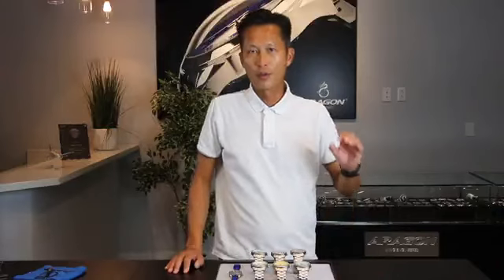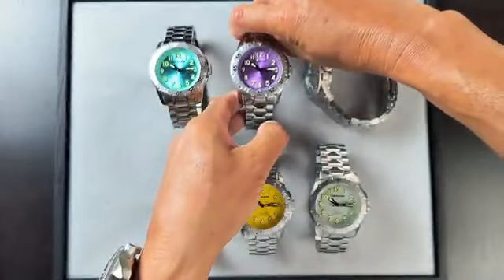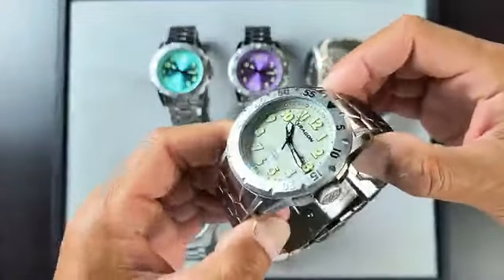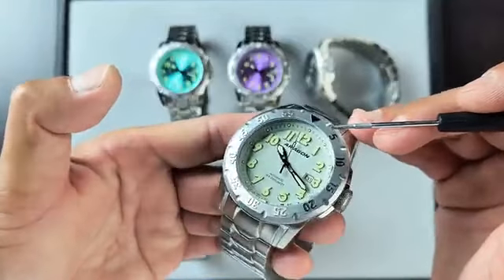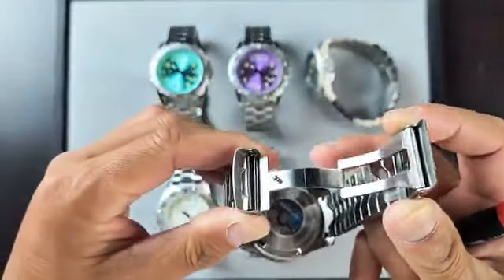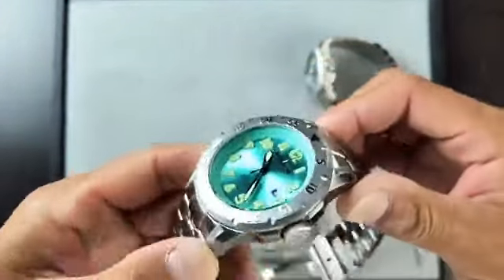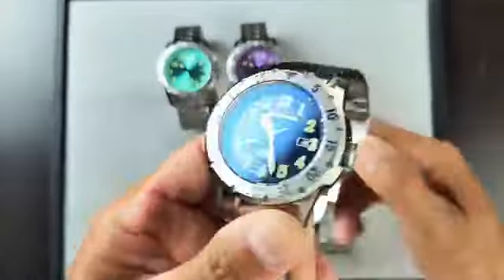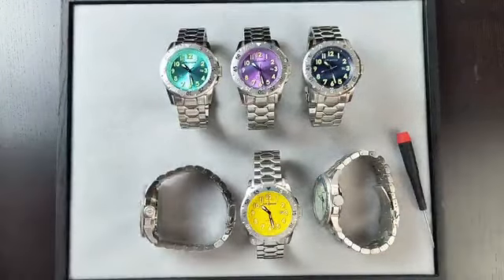The brand new 50mm Aragon Armour 2G Automatic (includes Ti- Damascus Dial) Coming Soon!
Coming Soon! The brand new 50mm Aragon Armour 2G Automatic (includes Ti-Damascus Dial)